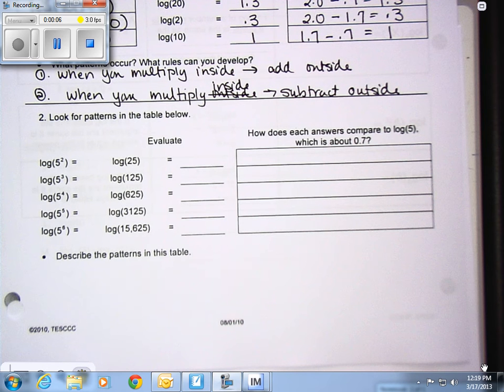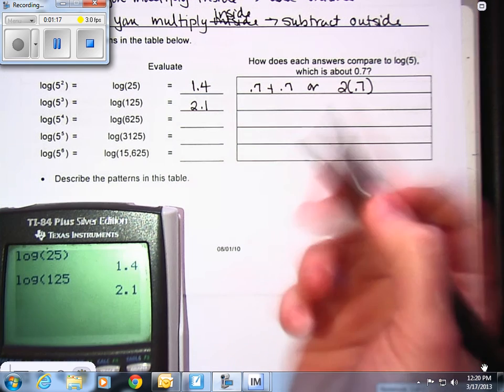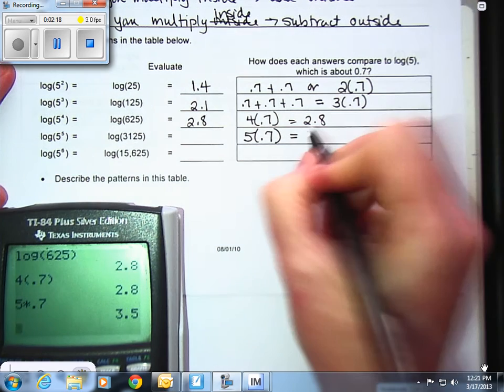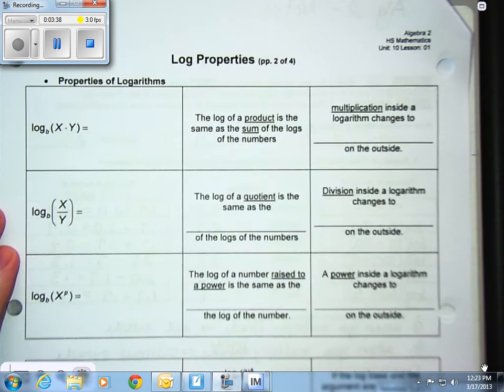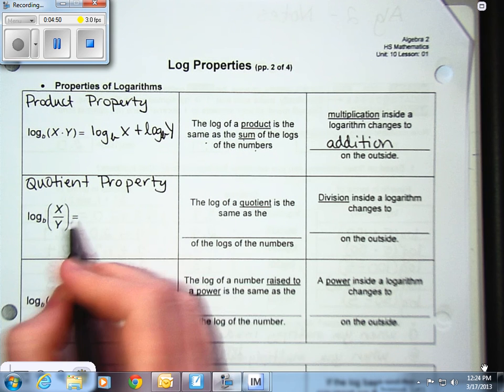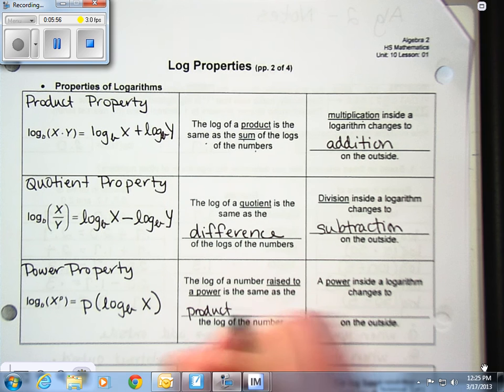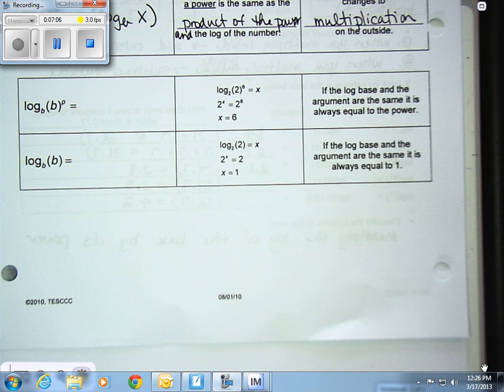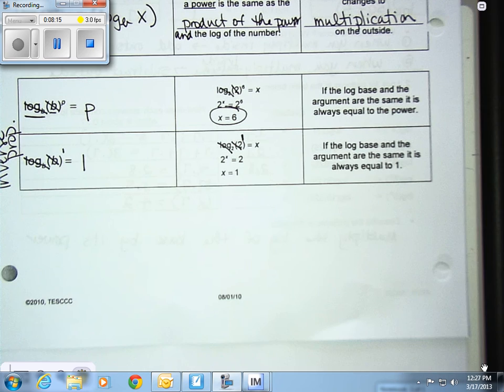Log. Properties pt. 2